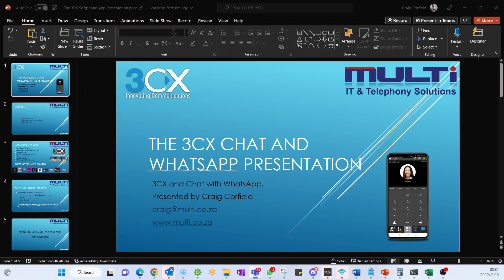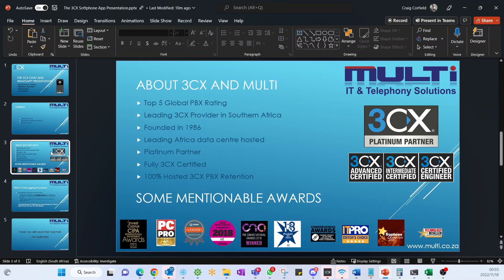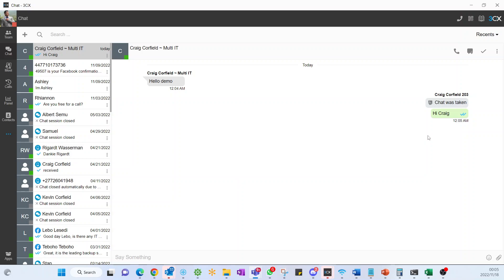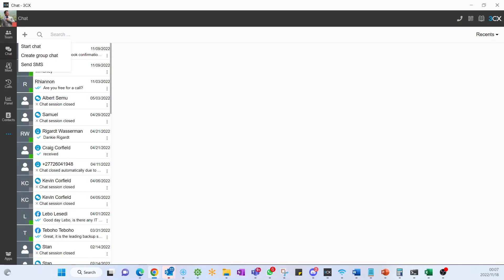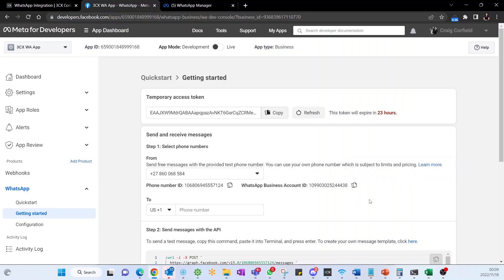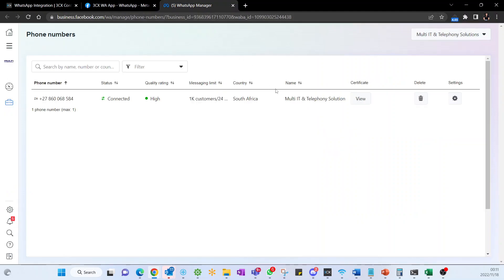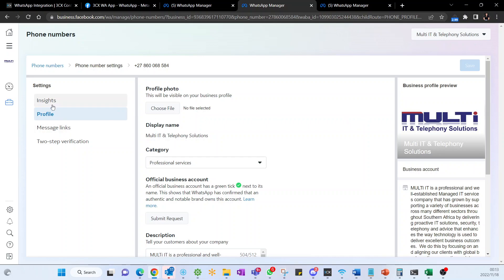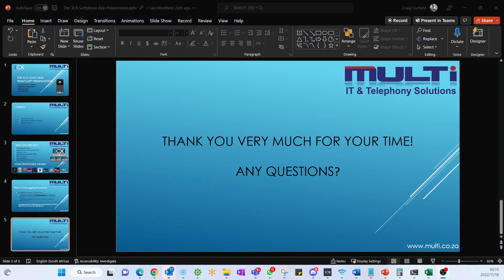MULTi IT & Telephony Solutions 3CX WhatsApp Webinar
A short preview of the 3CX WhatsApp chat integration. Allowing a more unified communication solution with built in WhatsApp chat functionality. Allowing users to transfer Chats, elevate to a call and report on WhatsApp traffic volumes.